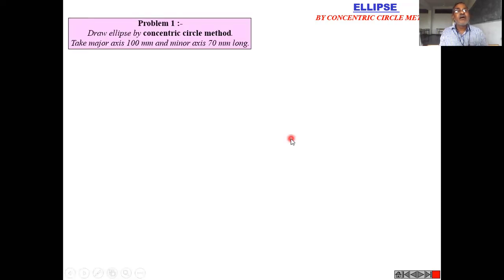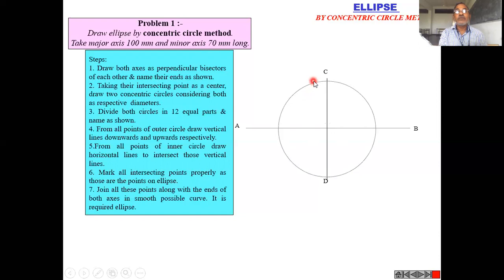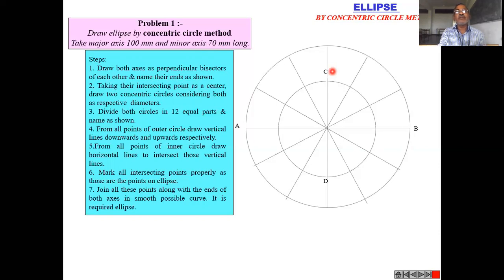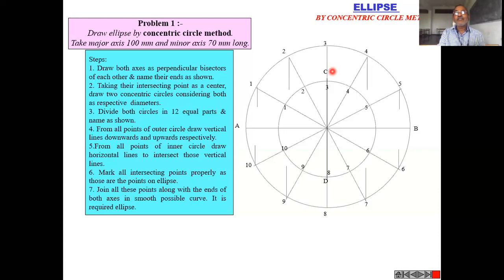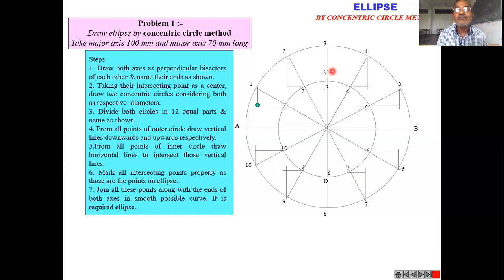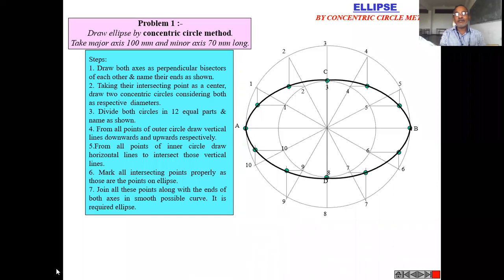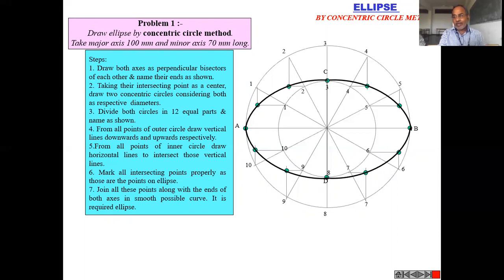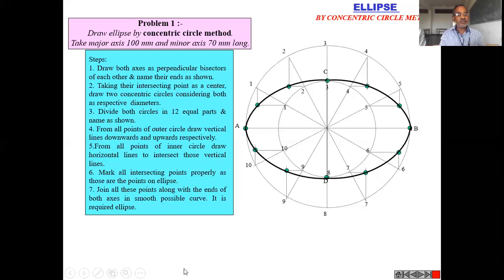Lec 5 ellipse concentric circles method